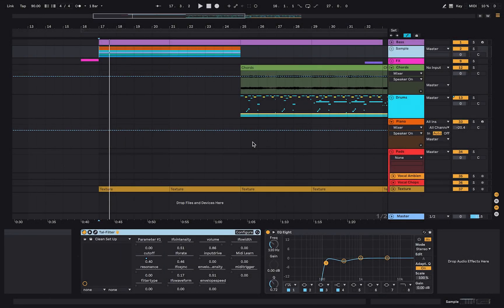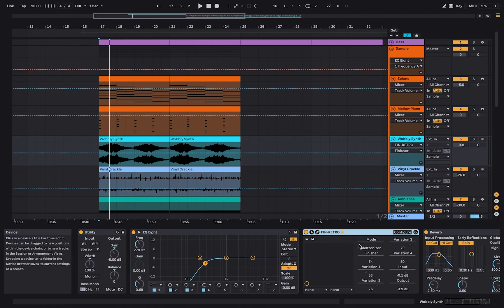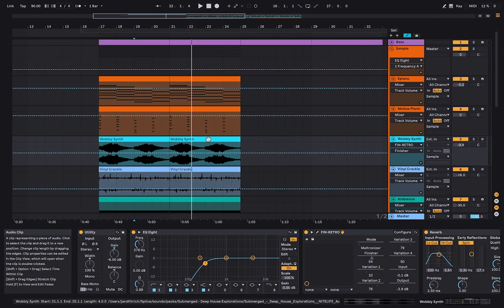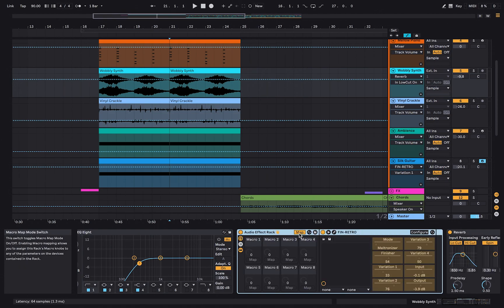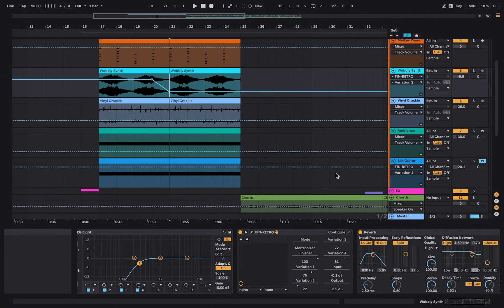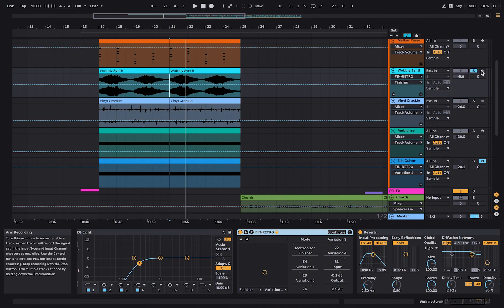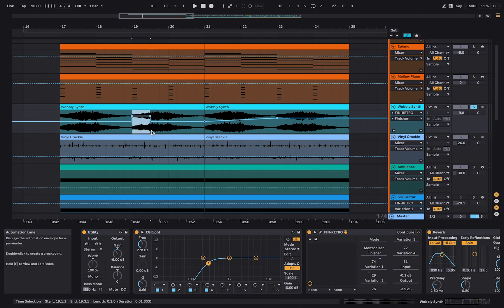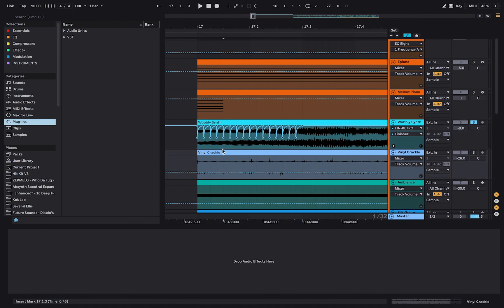How to Use Automation in Ableton Live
It’s time for a new video format, join us and watch our first “UJAM Explained” video: Ableton Live Automation Tips! In this video, we’ll share our take on how to get started in automating parameters in Ableton Live. Follow along as your host Jan Dittrich explains where to find automated parameters in your DAW and how they can be used to make your next production easier and more creative.

0:00 Introduction
0:18 Demo Track
0:45 Create Automation Points
2:19 Clip Automation
2:56 Macro Automation
4:30 Multiple Automation Lines
5:11 Live Automation
6:00 More Techniques
6:47 Shapes
7:36 Final Result